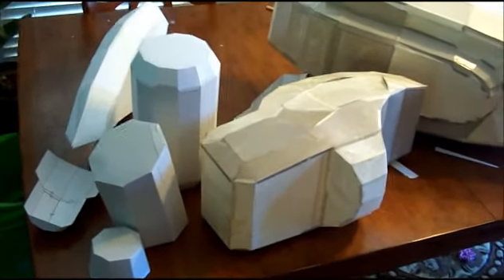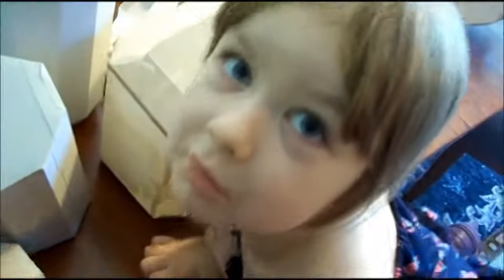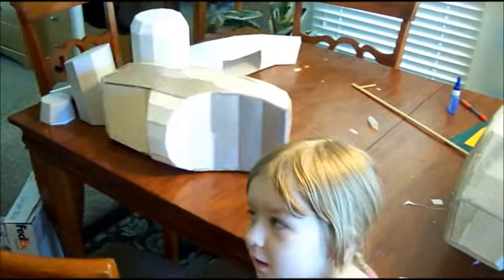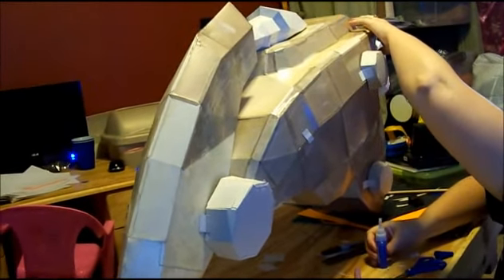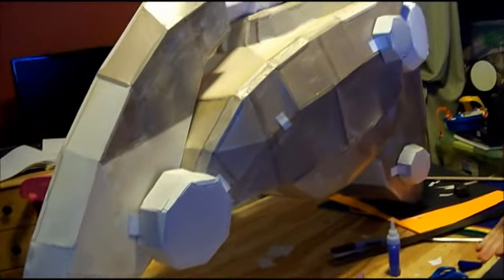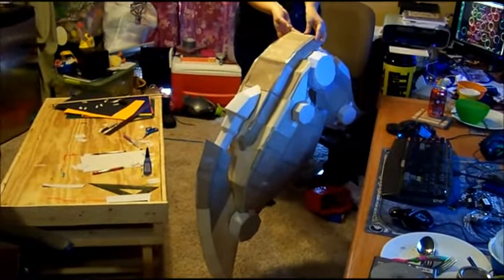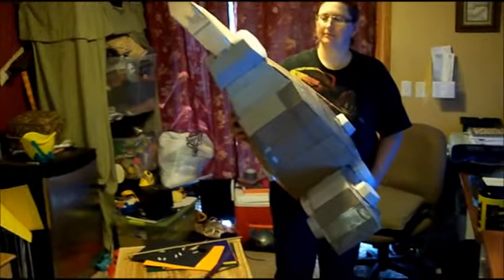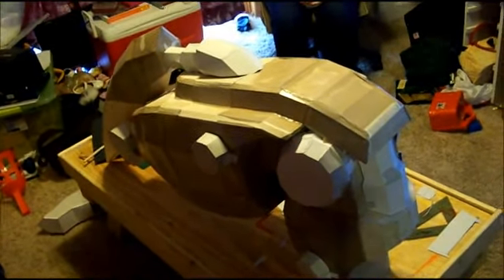Yellow Turtle 10